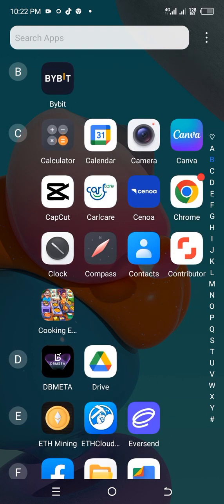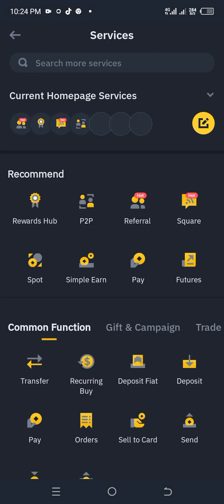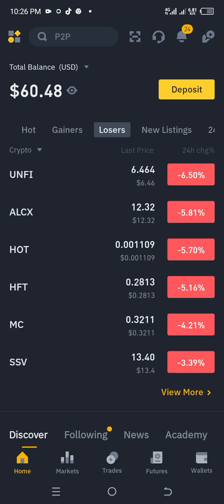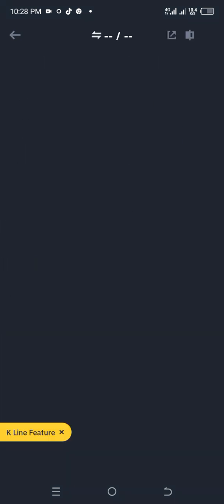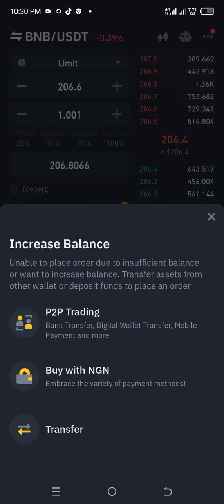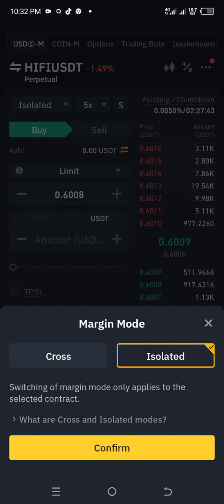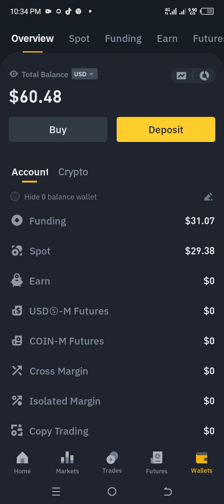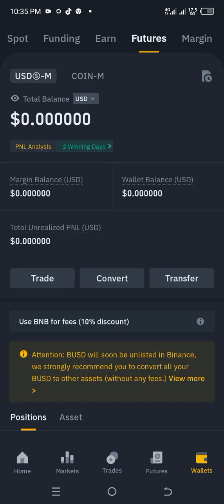How To Start trading Crypto for beginners 2026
This video explain how to start trading crypto currency from the scratch. Total beginners guide
to pro.

Cryptocurrency trading, or the buying and selling of digital assets like Bitcoin and Ethereum, has emerged as a dynamic and potentially lucrative endeavor.

For beginners, it’s essential to understand what makes cryptocurrency unique, familiarize yourself with common trading concepts such as order books, trading pairs, and order types, and become comfortable with technical analysis charts and tools.

This comprehensive guide will teach beginners all this foundational knowledge and prepare you to embark on your crypto trading journey.